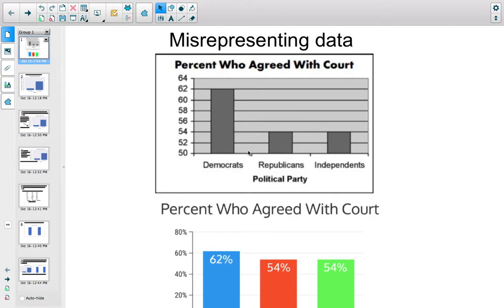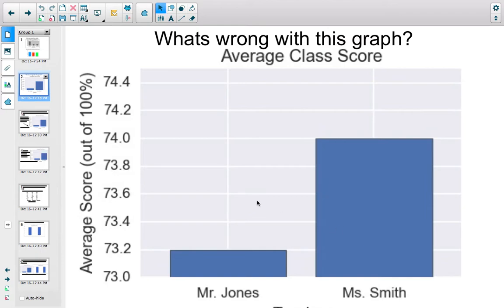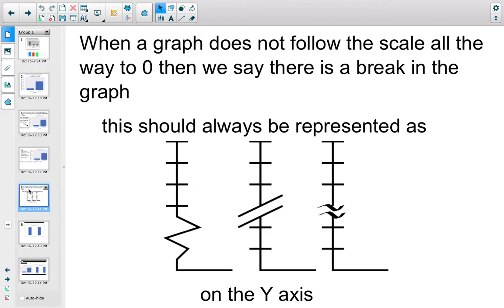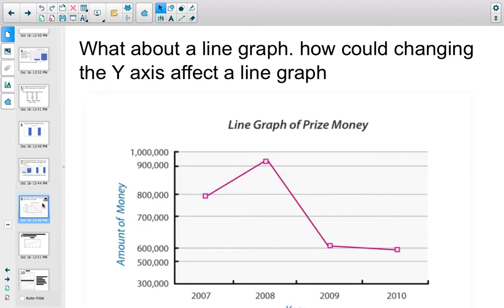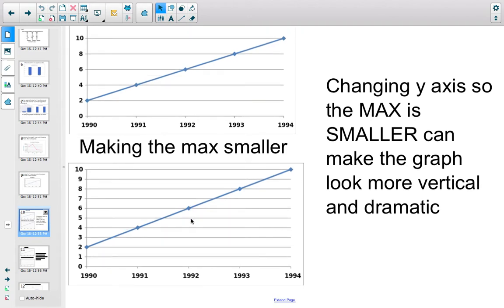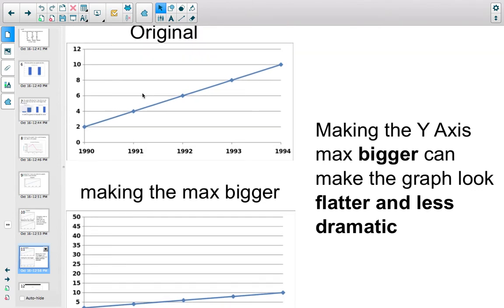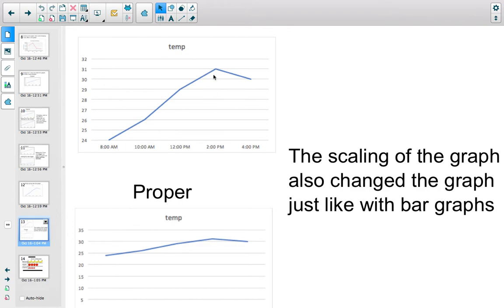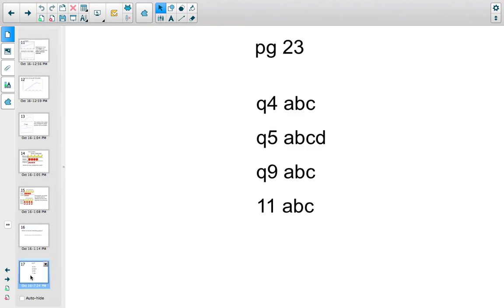lesson 2 graphing